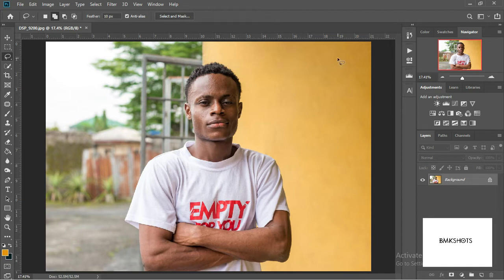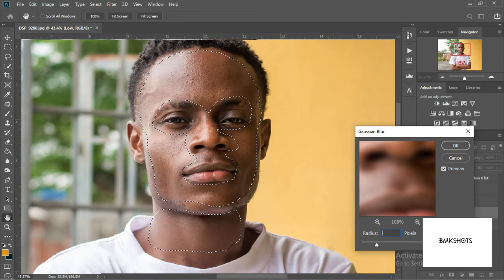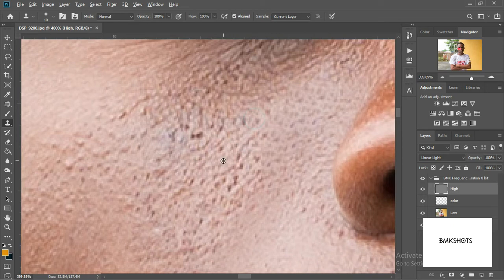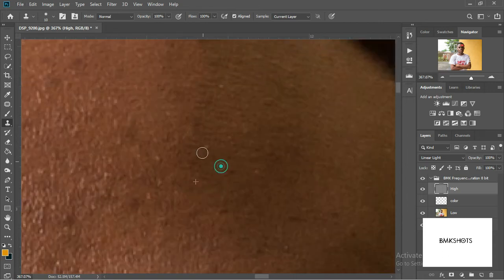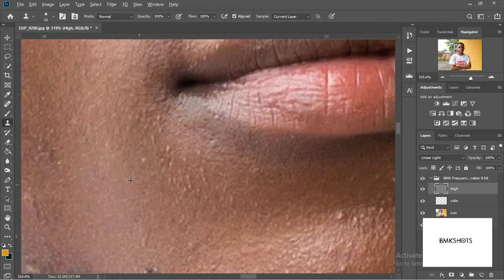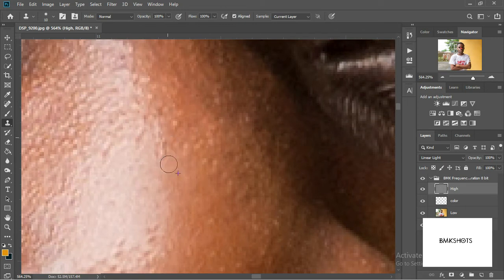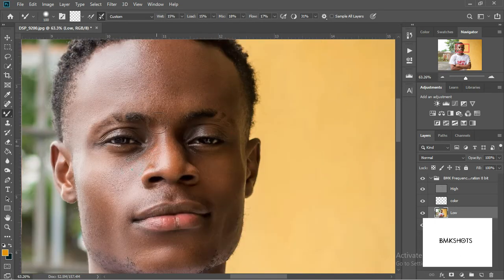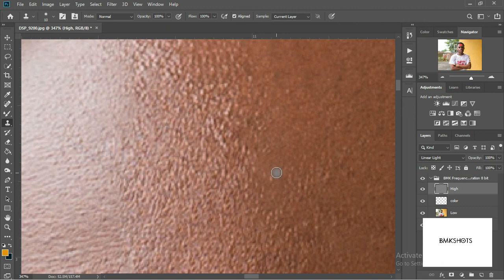Photoshop tutorial: frequency separation start to finish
In this video i will be showing you how to use the frequency separation technique in photoshop.